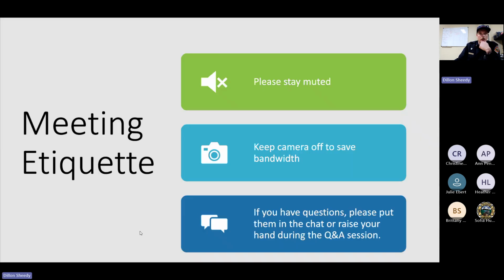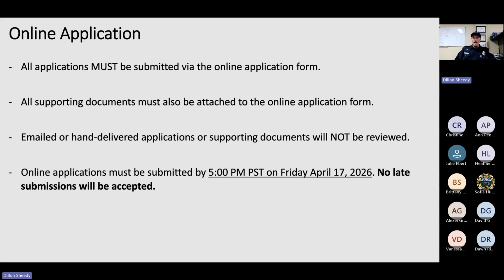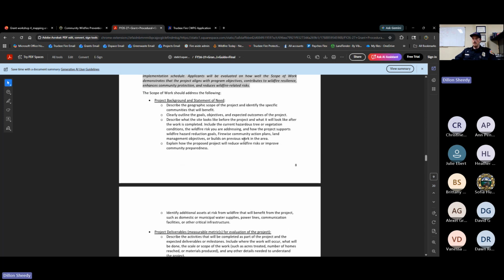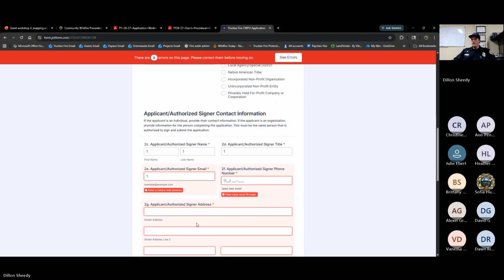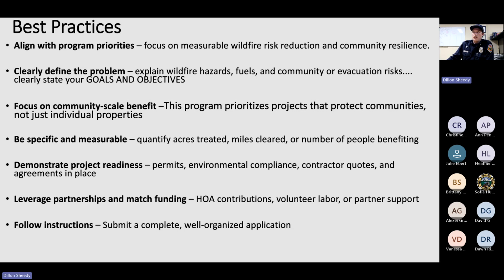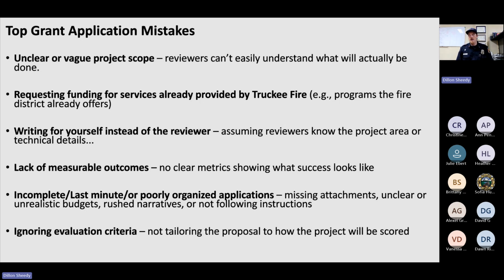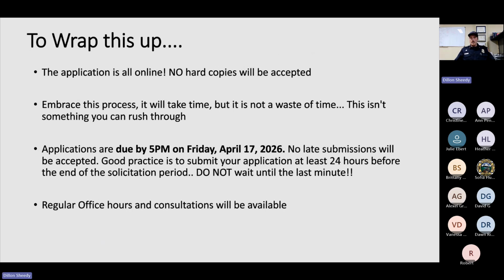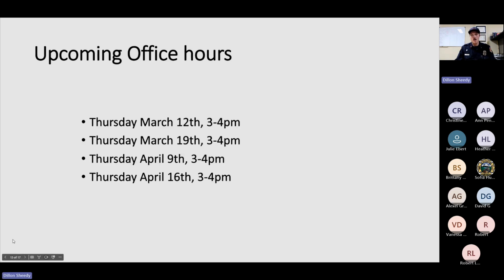FY 26/27 Community Wildfire Prevention Grant Workshop 4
Topic: Application Submission & Mapping (Application Process/Submission, Mapping, Best Practices and Common Mistakes).

Hosted by Dillon Sheedy, Wildfire Prevention Assistant Manager and Forester at Truckee Fire Protection District.
Ask